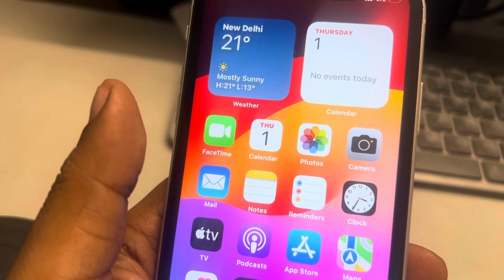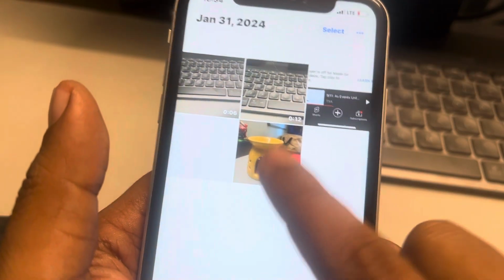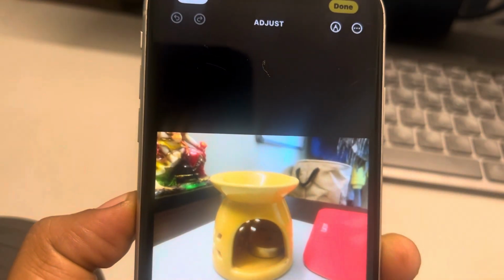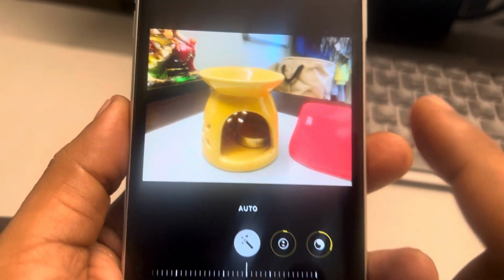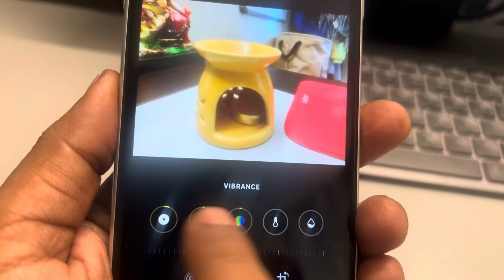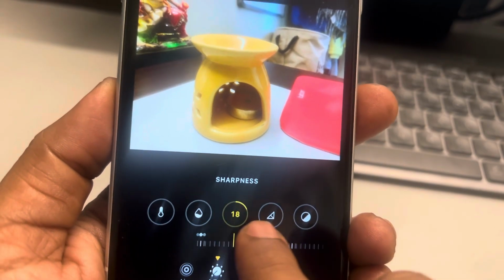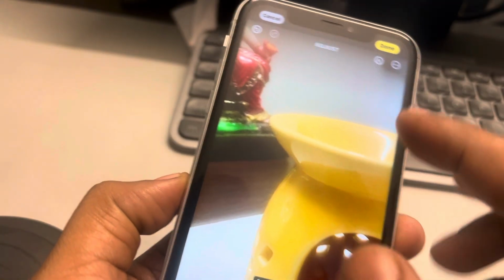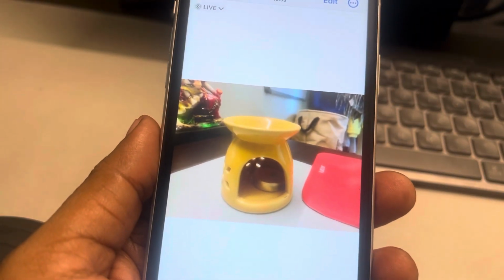How to fix blurry pictures on iPhone for free